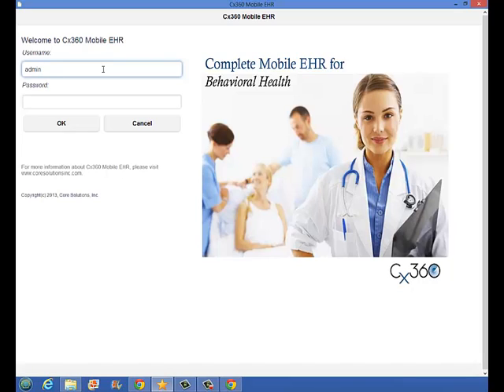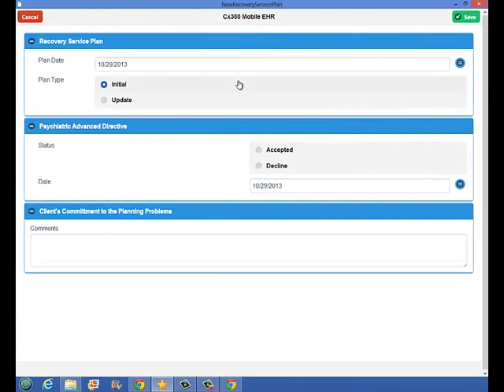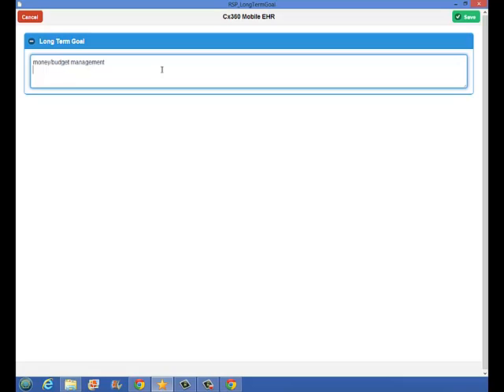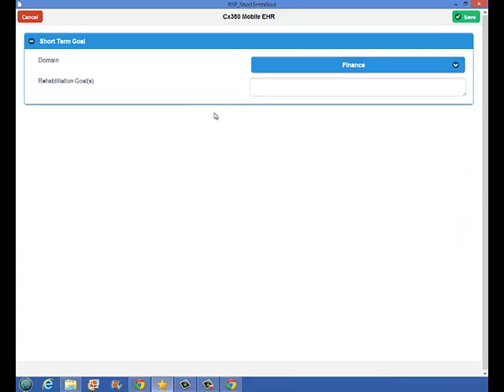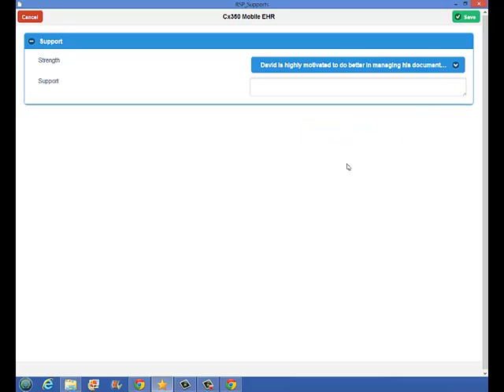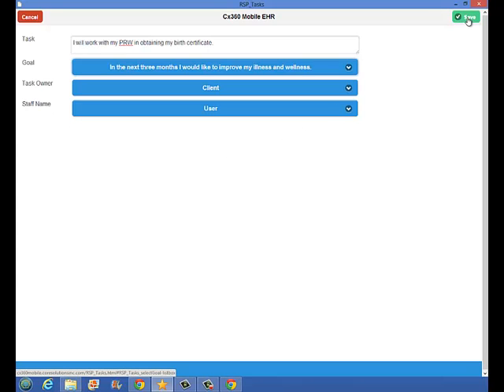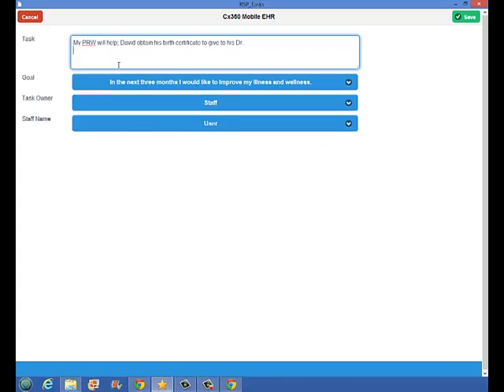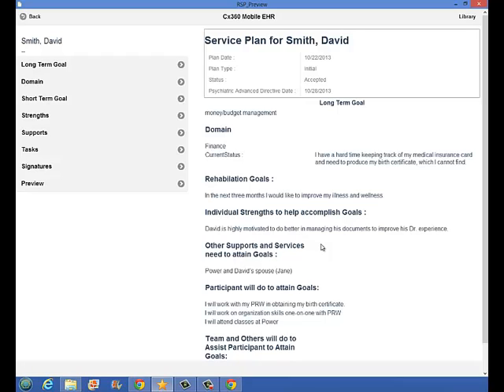Completing a Recovery Service Plan in Core Cx360 Mobile EHR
In today's video we are going to take a look at how easy it is to create a recovery service plan from your mobile device. The flexibility to create a recovery service plan, without an internet connection, is critical because many behavioral health providers need to work with clients in non-traditional service settings, which often do not have the convenience of an internet connection. Additionally, being able to provide services in the field allows behavioral health organizations to serve those clients who are intimidated by traditional settings.